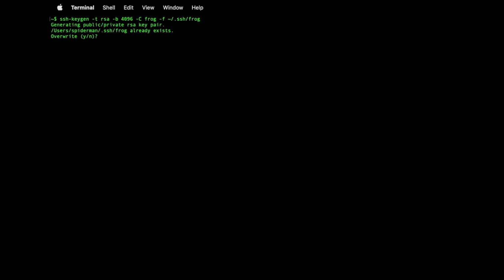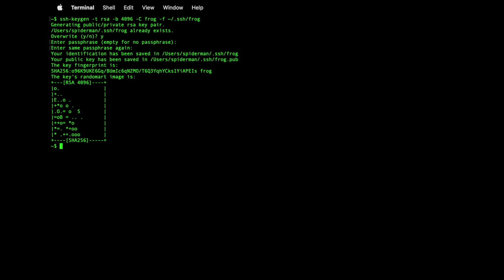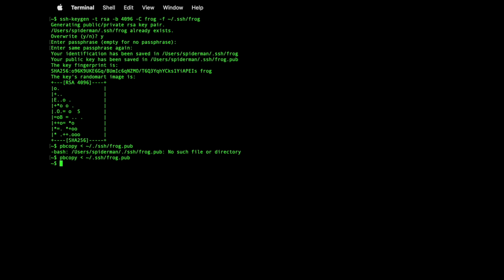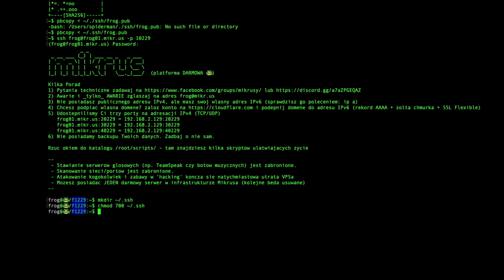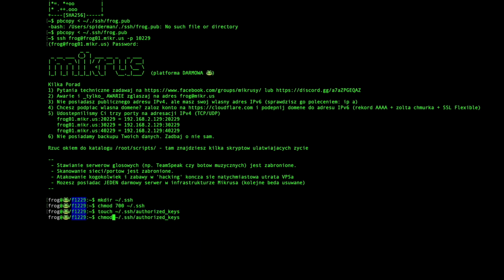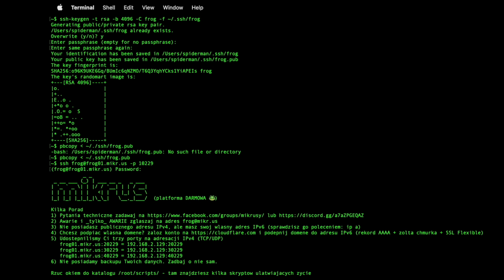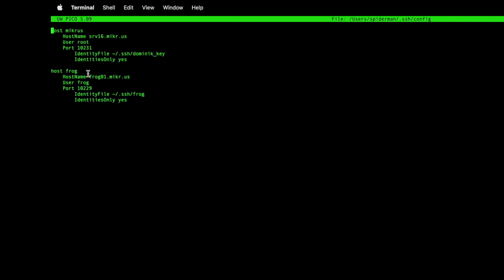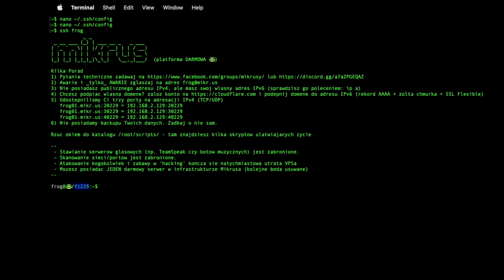How to Set Up SSH Key?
Couple words how to (and why you sholud!) set up ssh keys for your ssh connections